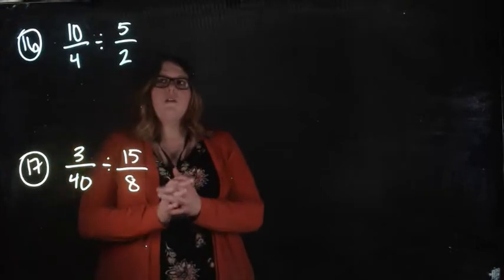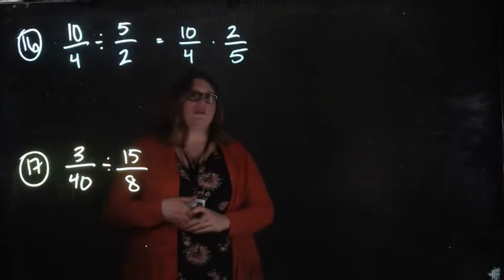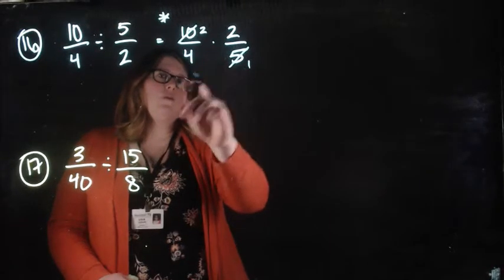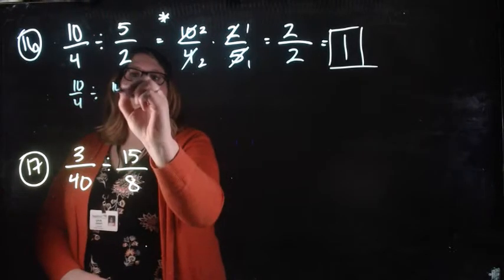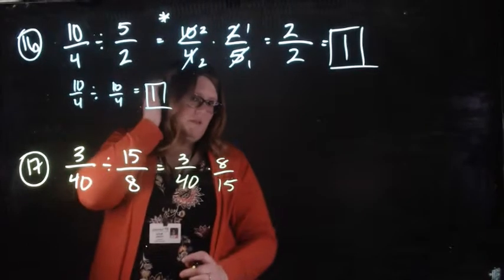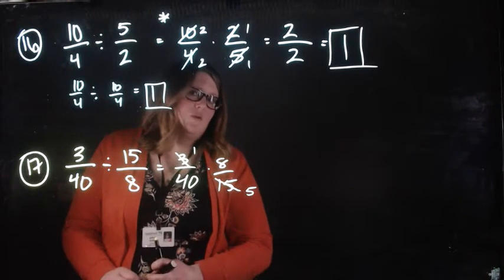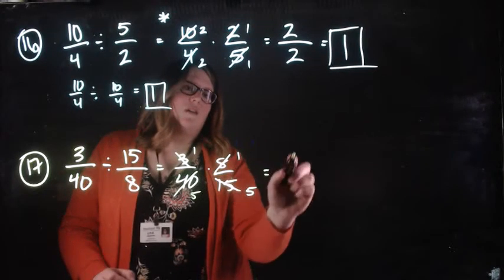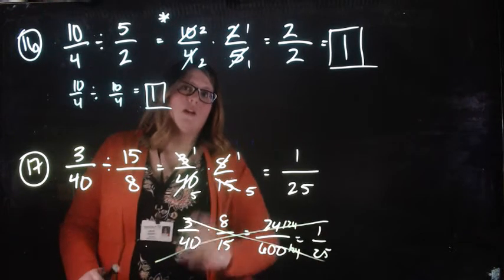Rational Expressions 16 17